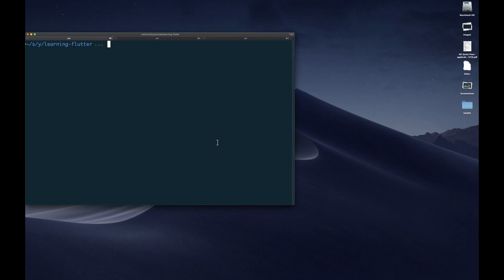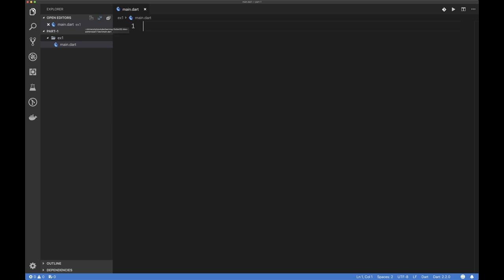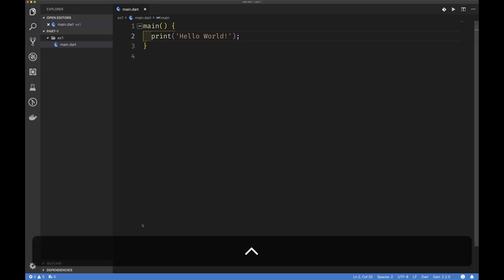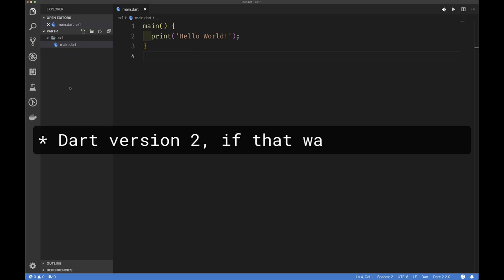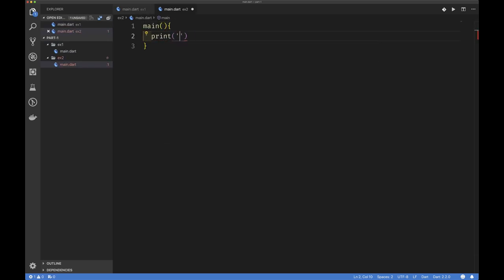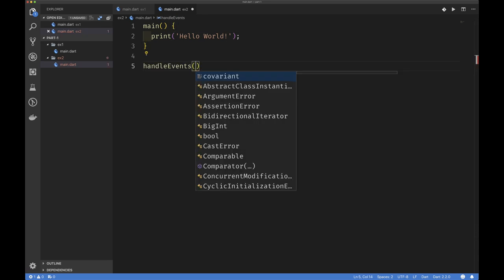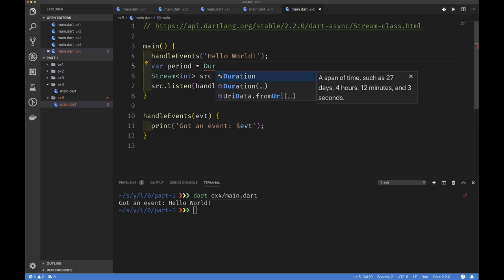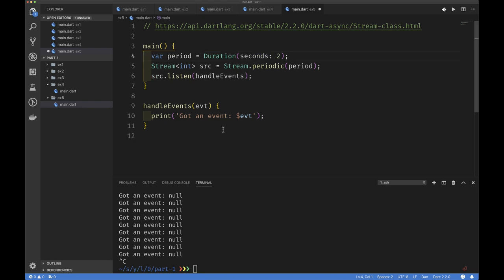S2 E1 - Dart Steam Class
This is the first of a few videos that will try to illustrate what exactly is the BLOC Pattern as used in Flutter.

As a stretch goal, we might even see if we can use the pattern outside of Flutter/Dart.

However, let's start at the beginning. We need to understand how to use the Stream class in Dart, before we can get around to playing with the BLOC Pattern.